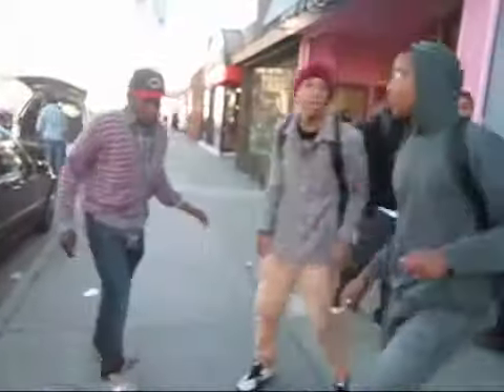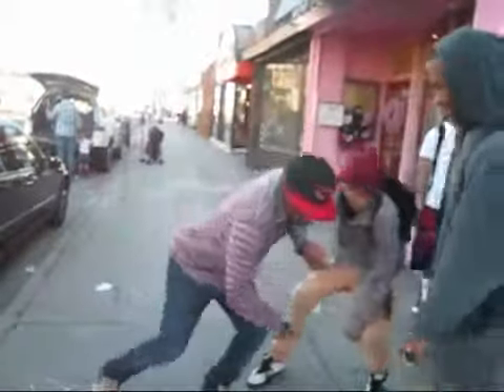howtoJERK Tutorial(First Original)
This video is a classic. This is the video that in my words started it all. The Power Rangers in there first video.